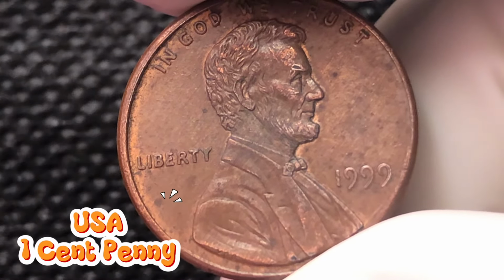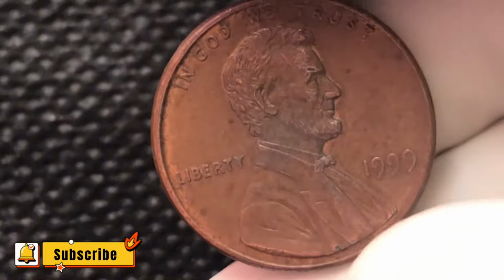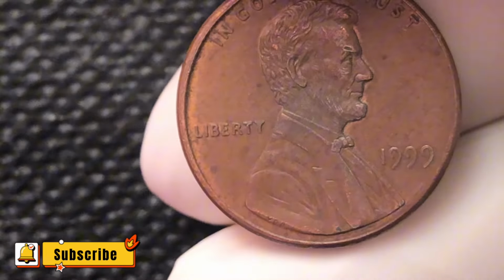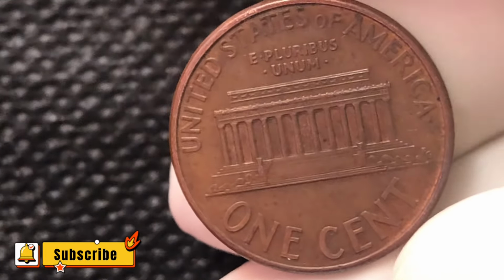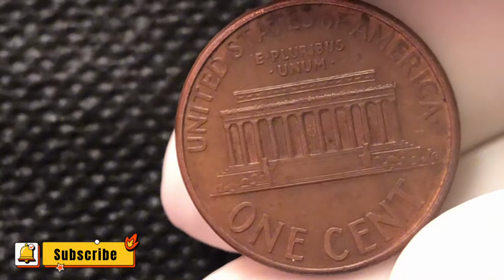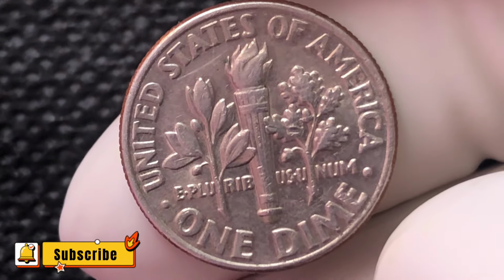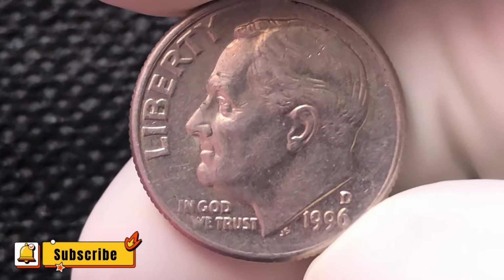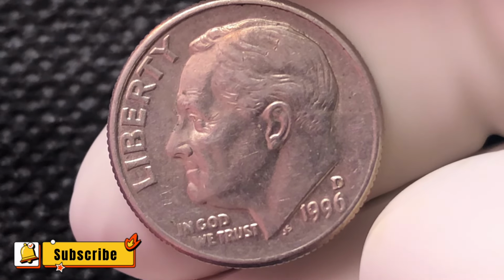"Lincoln Penny & Nickel Worth Big Money? | Rare 1¢ & 5¢ Coins to Look For!"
Is your pocket change hiding a treasure? In this video, we reveal the most valuable Lincoln Pennies and Jefferson Nickels — some worth hundreds or even thousands of dollars! Whether it's a rare 1909-S VDB penny, a wheat back, or a war nickel with silver, you’ll learn what to look for and how to spot these coins easily.

✅ Covered in this video:

Lincoln penny key dates and mint marks

Jefferson nickels that are silver or rare

Common error coins worth big money

Tips for beginner coin collectors

💰 Don’t underestimate your coins — your next big find could be in your change jar!

Lincoln Penny, Jefferson Nickel, Rare Coins, Valuable Pennies, Valuable Nickels, 1 Cent Coin, 5 Cent Coin, Coin Collecting, Wheat Penny, War Nickels, Coin Errors, US Coins Worth Money, Numismatics, Penny Worth Money, Nickel Worth Money

Rare wheat penny value

1943 steel penny value

1909 S VDB penny

Jefferson nickel worth money

Silver nickels

Error pennies 2025

Rare 1 cent coin

Valuable 5 cent coins

Coins worth money in circulation